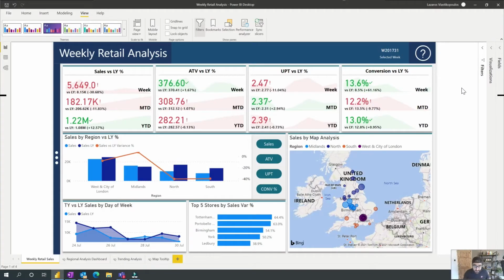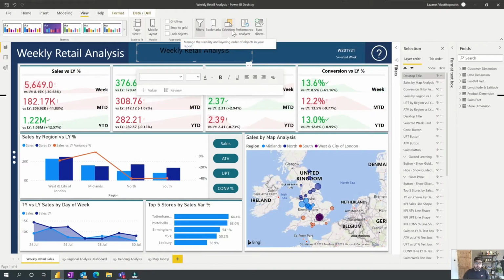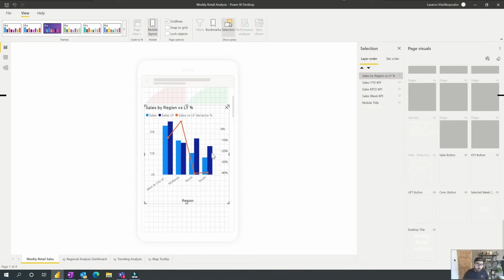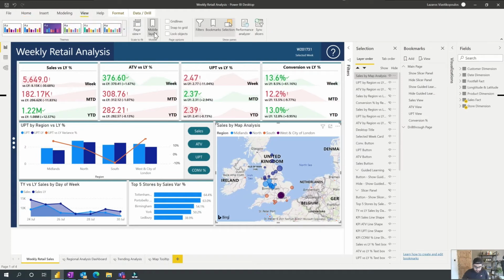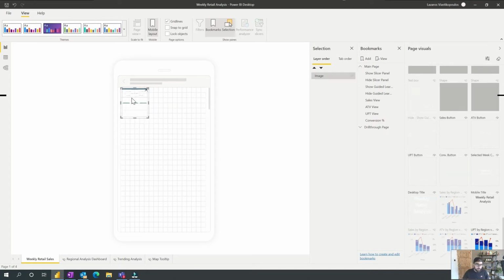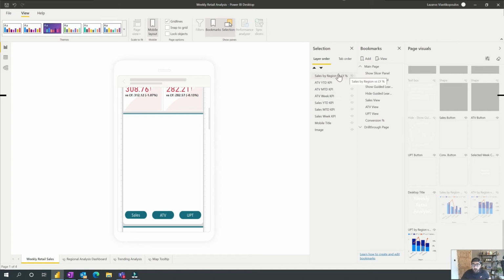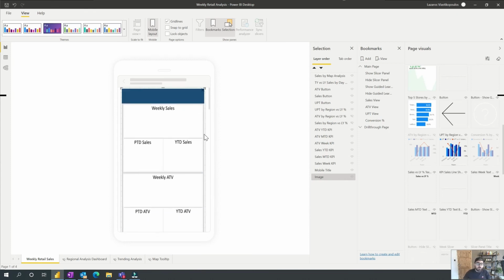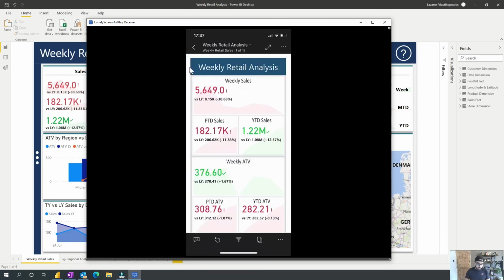Optimising Power BI Reports for Mobile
In this video, our Senior Power BI Consultant, Laz, will be exploring various capabilities for optimising a Power BI Desktop report for Mobile. So, if you want your Power BI Mobile Reports to look and feel as good as your Power BI Desktop Reports, this is the video for you.